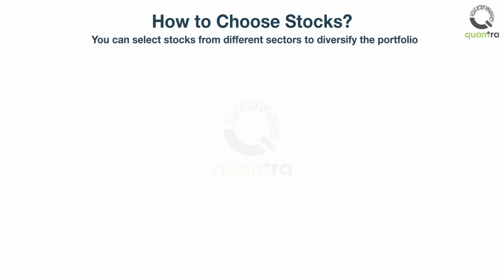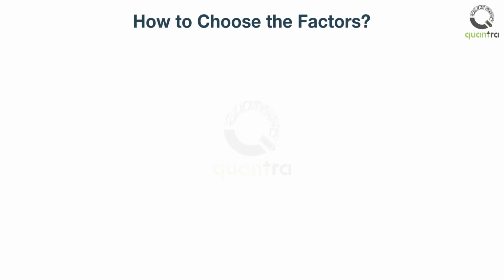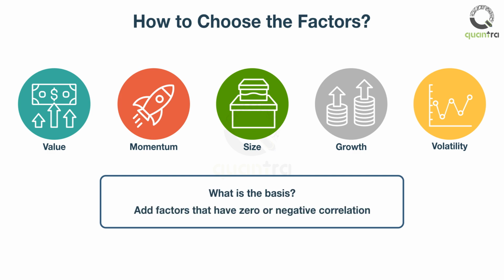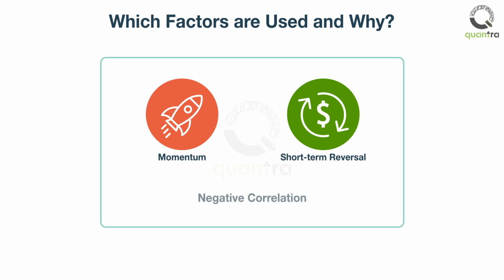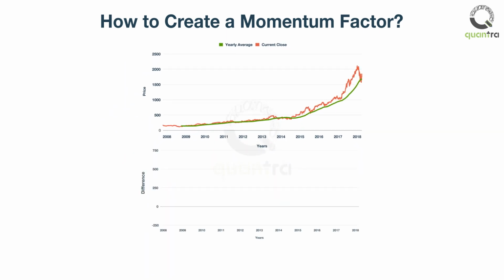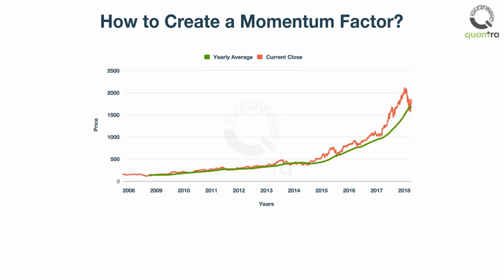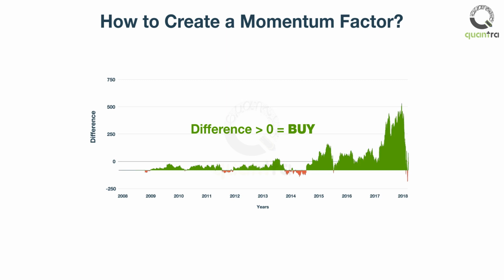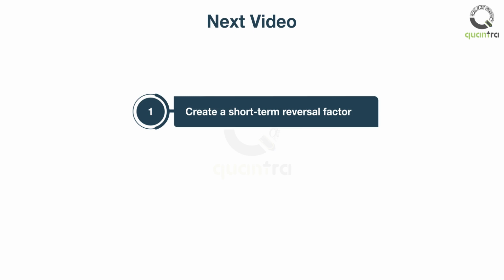Factor Investing | Momentum Trading | Python for Trading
New course launch: Agentic AI for Trading is live. Learn to build agentic workflows for backtesting in Python, AI that can reason, use tools, and collaborate to convert trading ideas into end-to-end scripts.
Discover the power of Factor Investing with this FREE PREVIEW from Quantra's course, Quantitative Portfolio Management!

In this video, you'll learn how to build a multi-factor model using momentum trading and short-term reversal strategies. Watch as we break down how to select stocks and factors, and combine them for optimal portfolio performance.

📌 Key Takeaways:
- How to choose the right stocks and factors (00:19)
- Understanding momentum and short-term reversal strategies (01:06)
- Step-by-step guide to creating a momentum-based factor using stock price data (01:21)

Example: If Amazon’s current price is $1156 and its past-year average is $926, you’d buy based on a positive momentum of $230!

Momentum trading leverages the trend, buying stocks with positive momentum and selling those with negative.